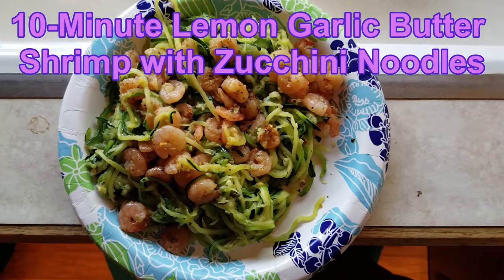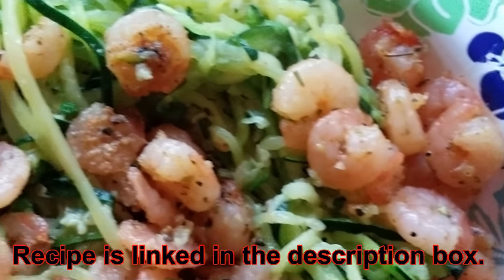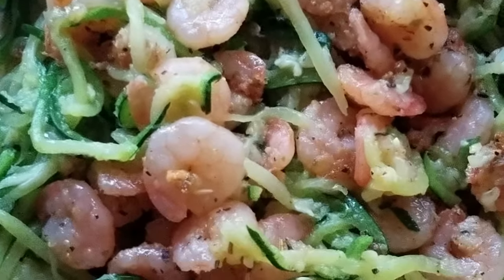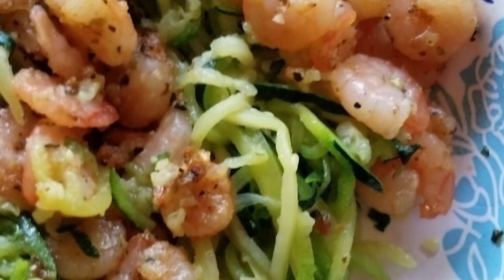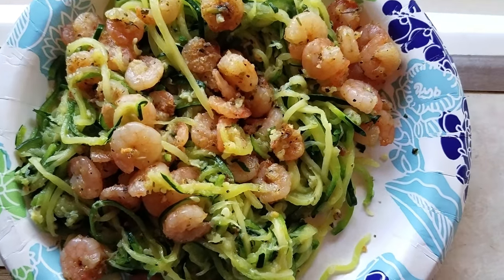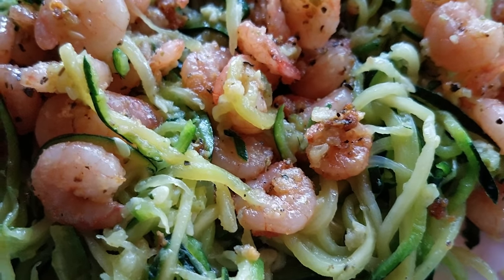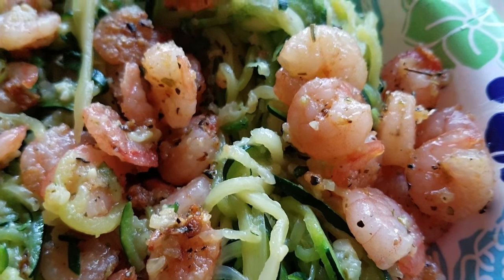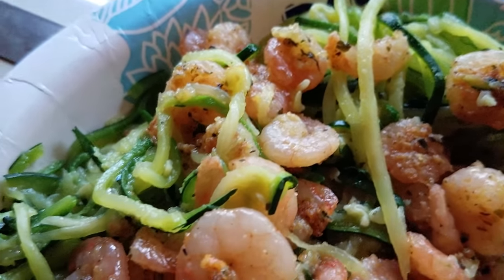10 Minute Lemon Garlic Butter Shrimp with Zucchini Noodles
I made another new keto friendly recipe however it was hot in the house and I was tired, so no video of the actual cooking. We loved it so I'll be making it again next week. I'll video the process then. Here is the recipe!